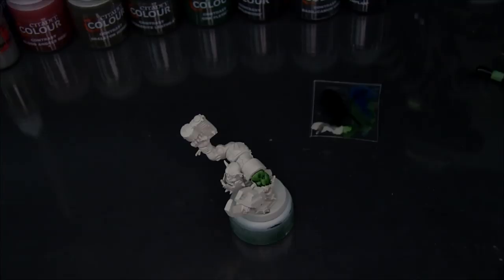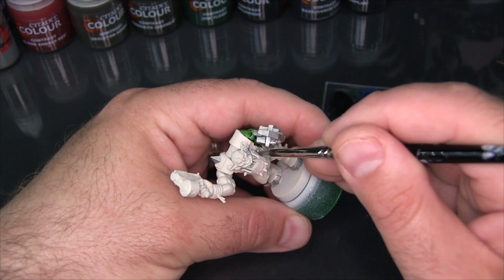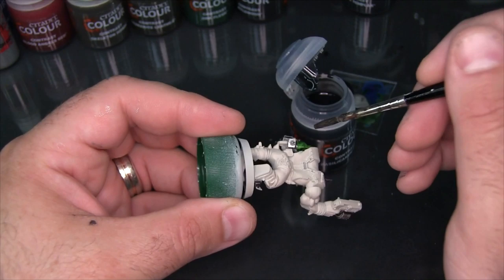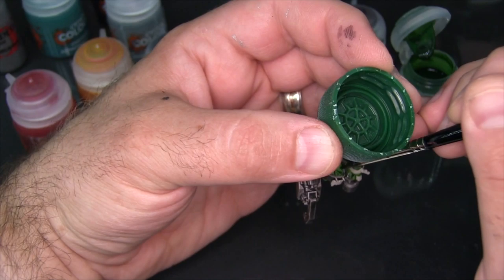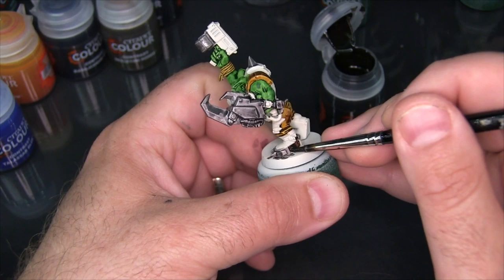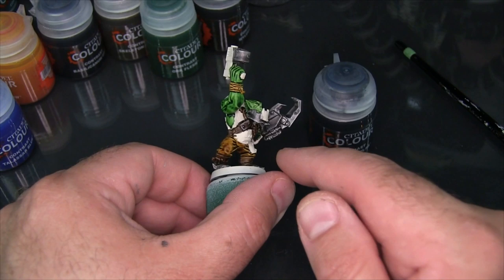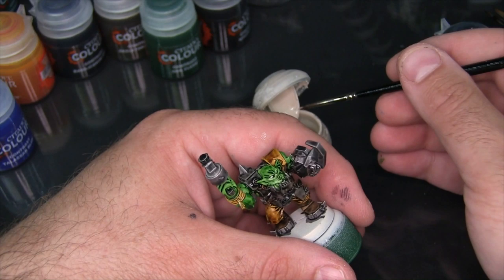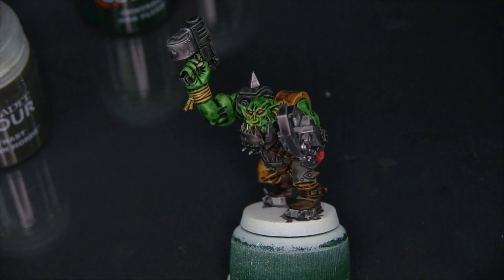Painting Snakebite Clan Orks with CONTRAST Paints by Citadel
Paints used: Wraithbone Base, Ironbreaker, Ork Flesh, Basilicanum Grey, Black Templar, Blood Angels Red, Snakebite Leather, Wyldwood

Streaming three times weekly on Twitch! Painting on Thursdays and Sundays, Sculpting on Fridays, at 830PM EST. Join me at: